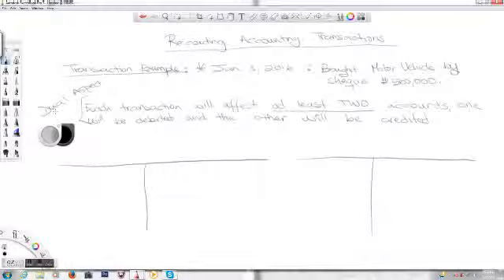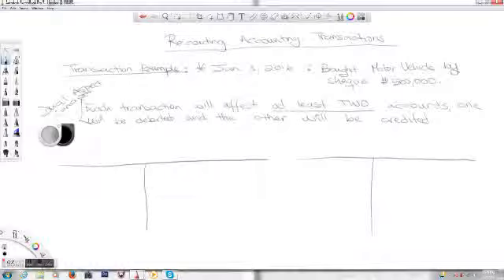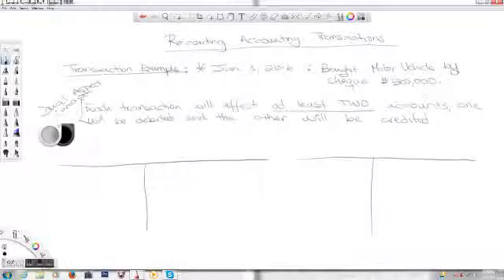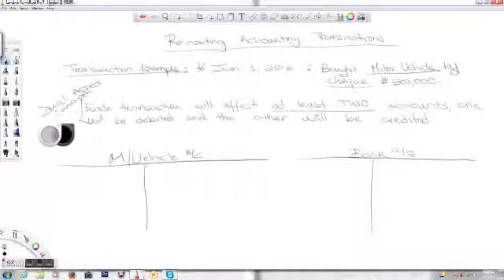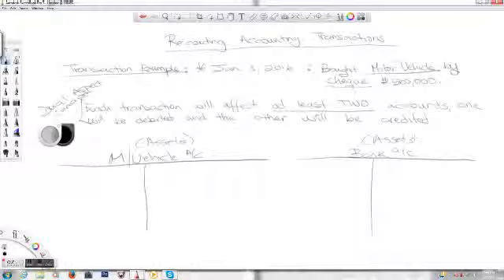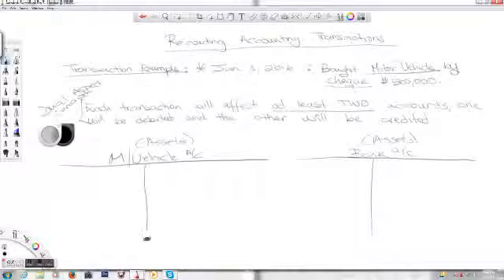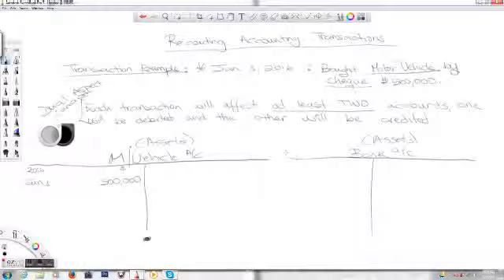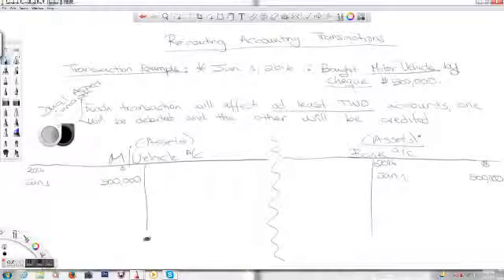Double Entry: Lesson 1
Recording a sample transaction